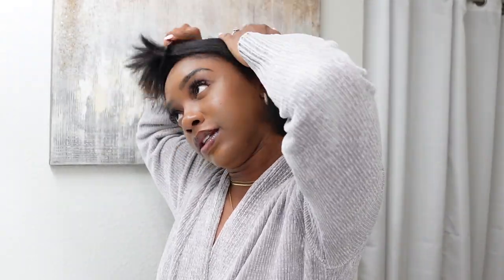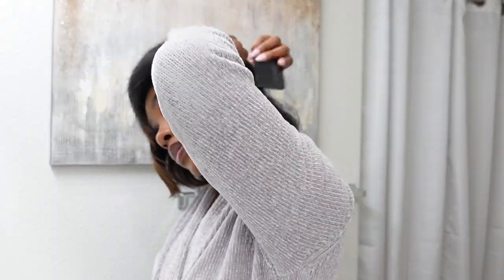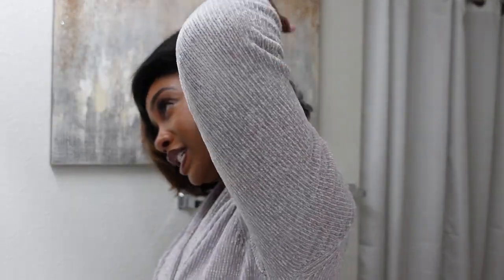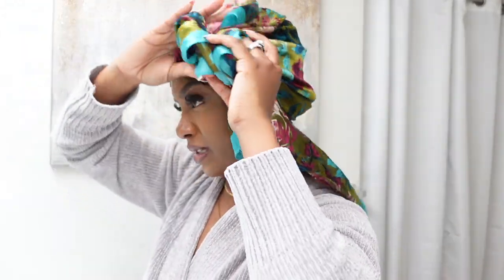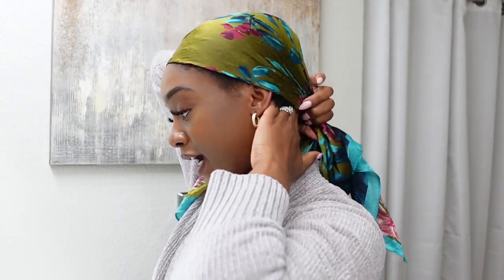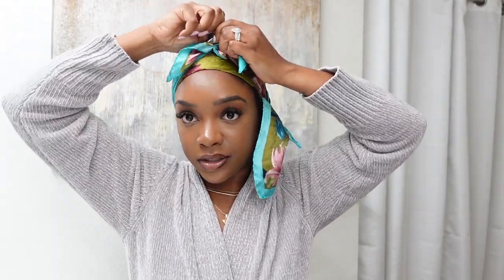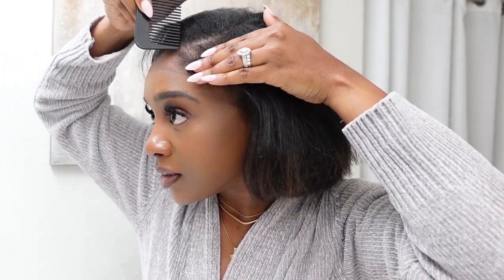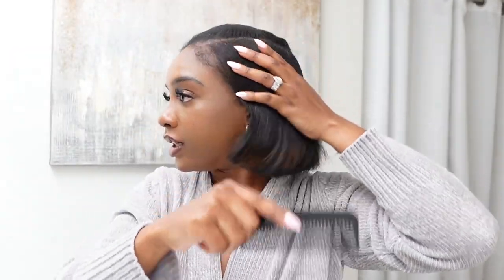HOW I MAINTAIN MY SILK PRESS FOR WEEKS | Products & How I Wrap My Hair | Chavi Allie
Hey besties! In this video, I'm sharing how I maintain my silk-pressed natural hair for weeks.